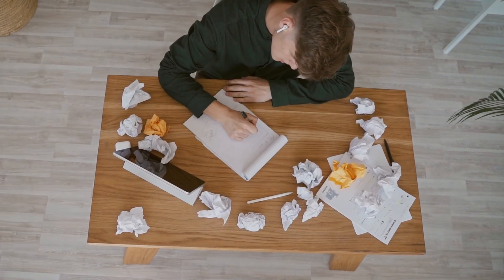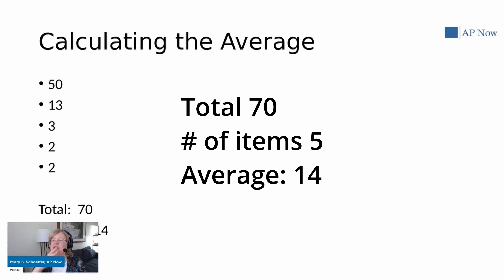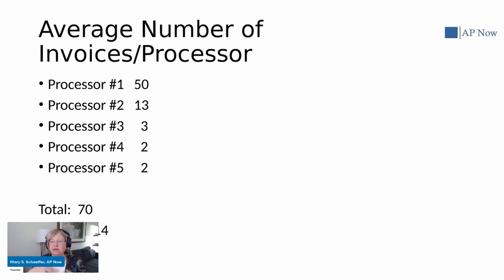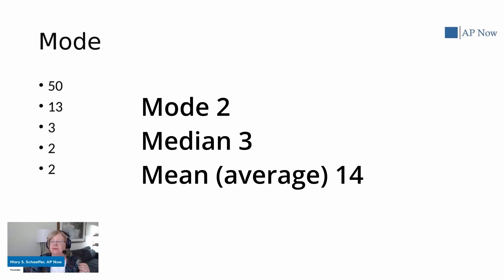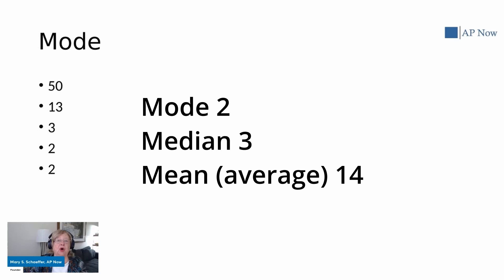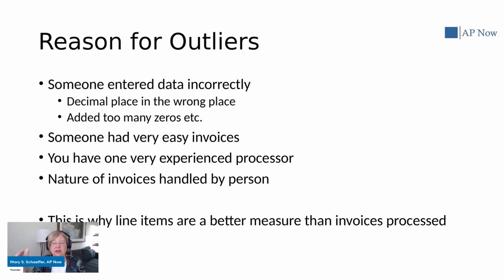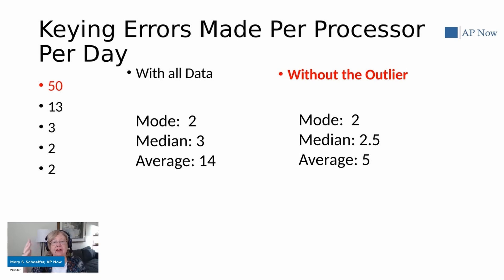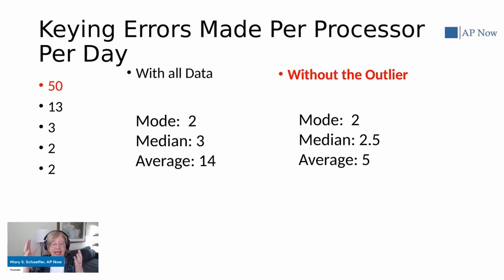Data Analysis Made Super Simple for Everyone!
Wonder what the difference is between mean, median and mode? It’s not difficult. Using real life accounting and accounts payable examples we define these very basic tools for analytics, showing where to use them and how to interpret them. Analytics really does paint a picture, one that can be used to identify problems and run a more efficient and effective accounts payable function. Make sure you stick around until the end when I share how to ensure your data analytics accurately reflect current activity – an issue that sadly, few ever think about.

Data Analytics for AP: Mean, Median Mode, Average and Outliers